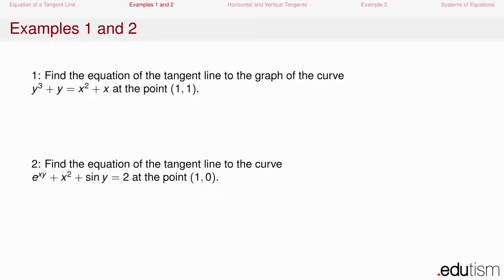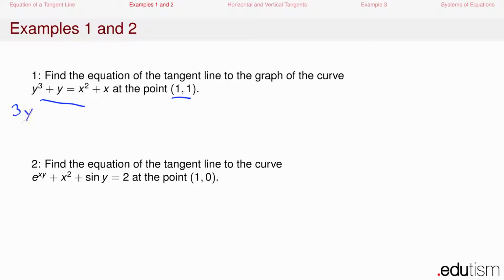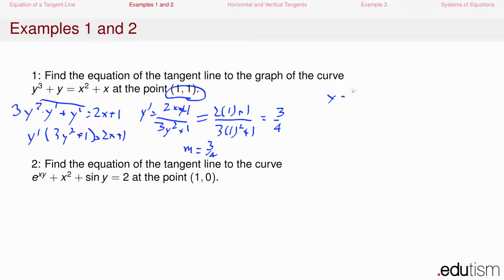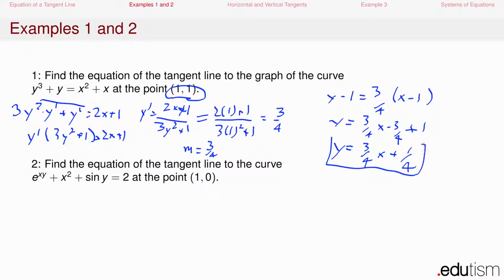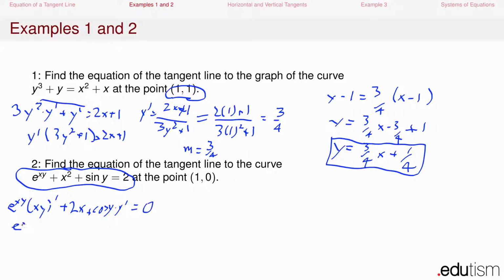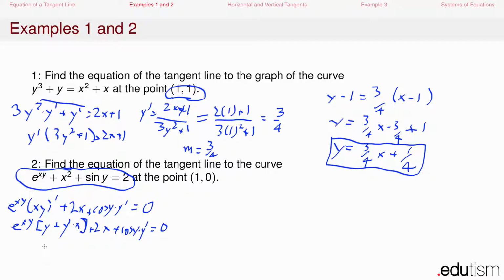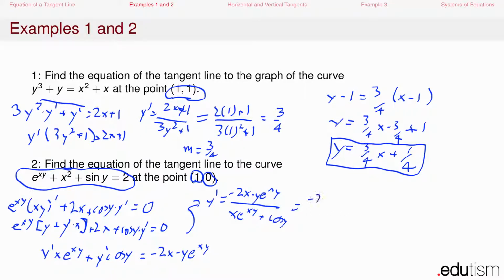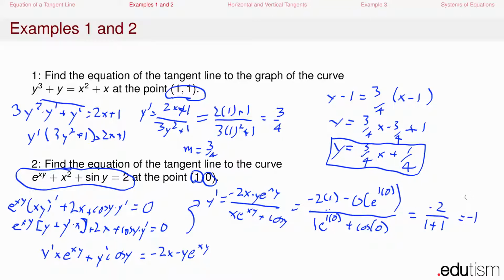Calculus I - Implicit Tangent Lines - PREVIEW of Lesson 33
Equation of a tangent line. Horizontal and vertical tangents. Systems of equations. we have lesson notes, exercises, solutions, practice midterms, review video and MP3.